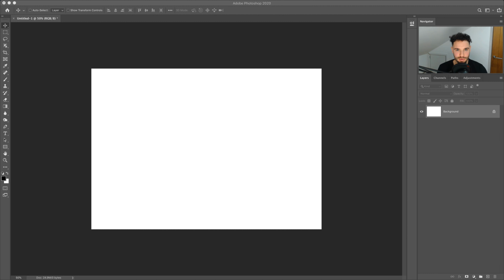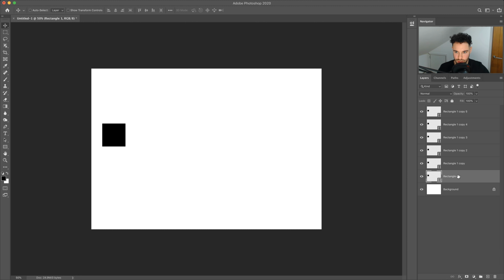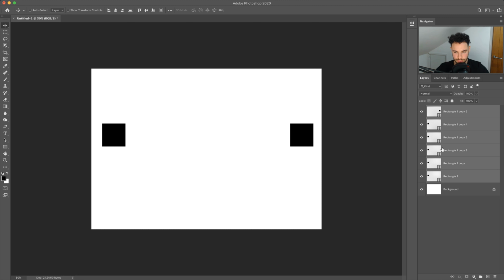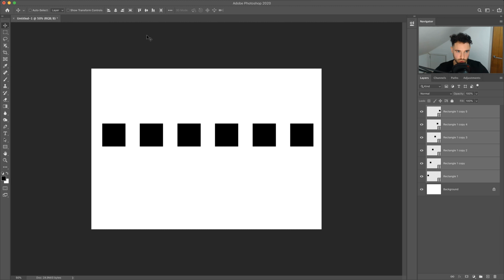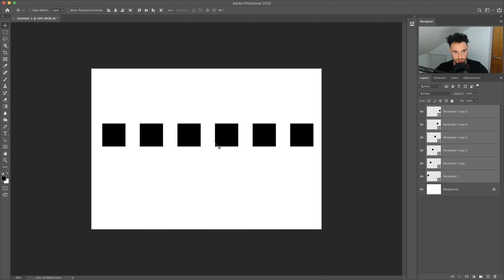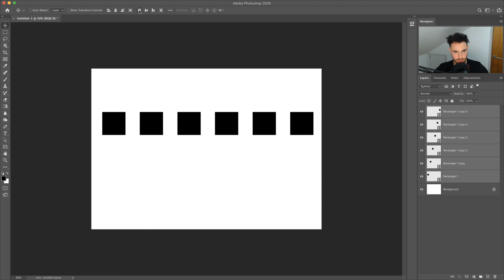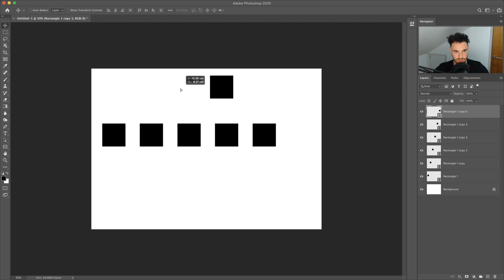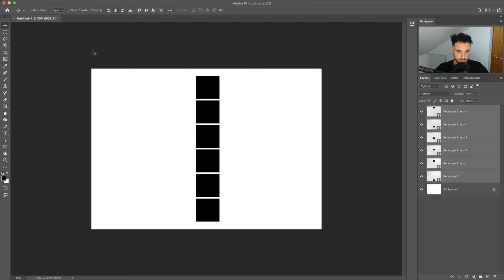How to Align Anything in Photoshop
In this Photoshop tutorial we will show you how to use the alignment tools. The alignment tools in Photoshop are super powerful, and we'll show you how to utilise them!